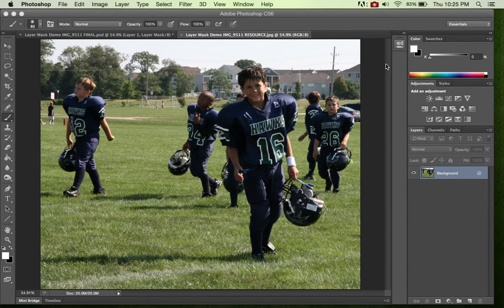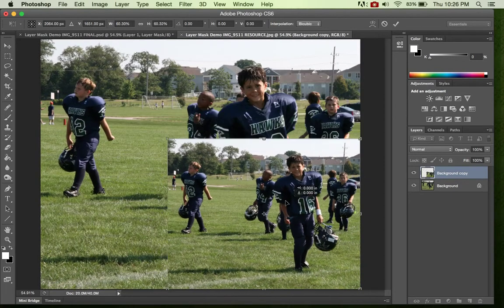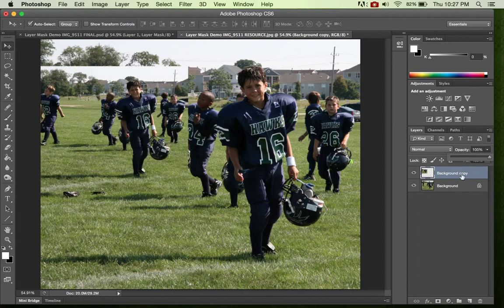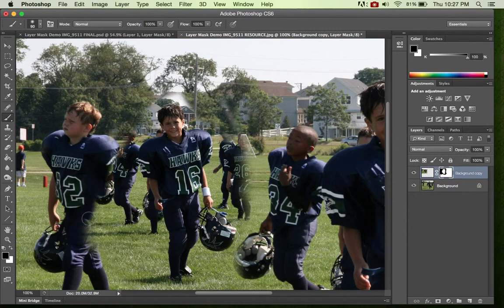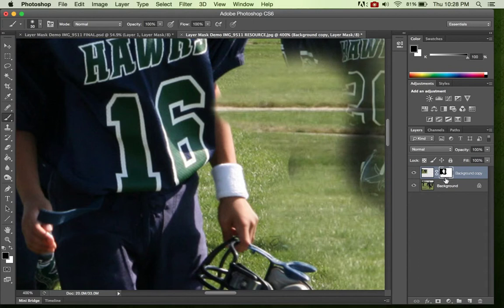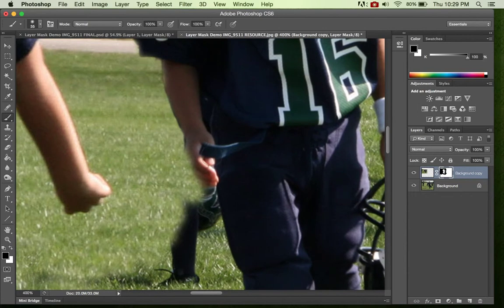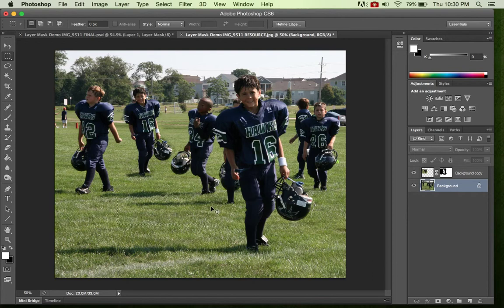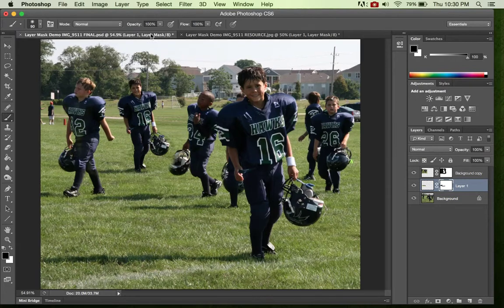Layer Mask Demo